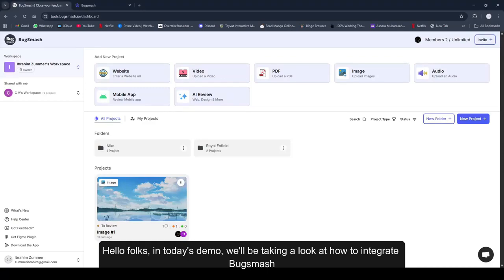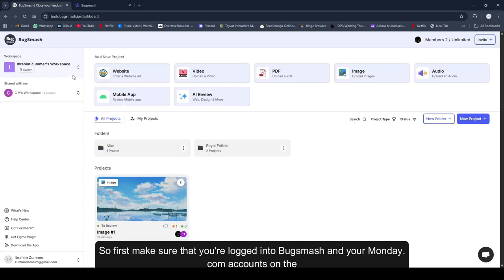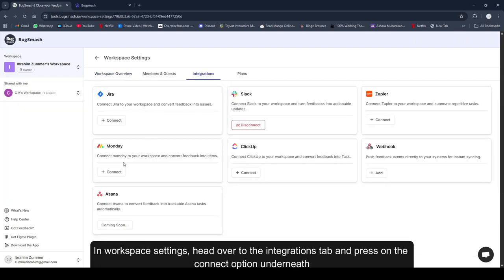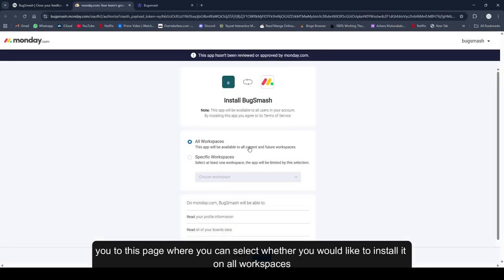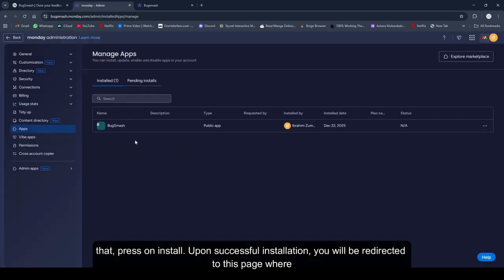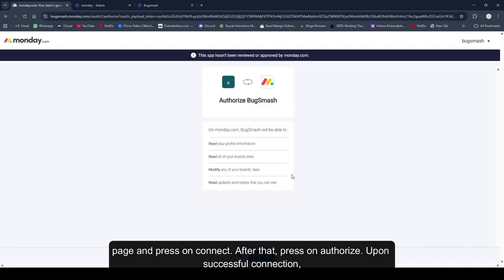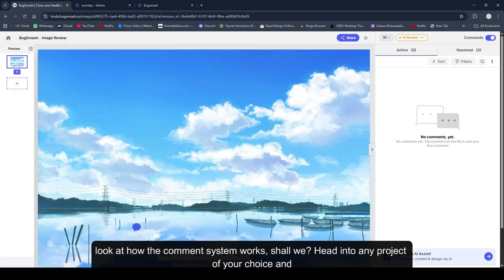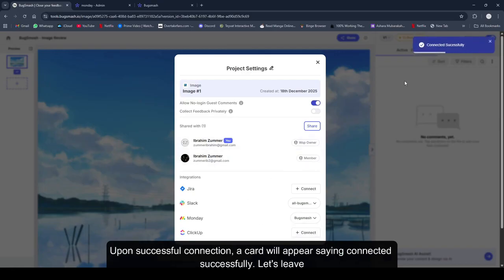BugSmash (AppSumo LTD) - Full Walkthrough & Honest Review 2026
BugSmash (AppSumo Deal) - Full Review & Tutorial - Is It The Best Bug Reporting Tool?

Tired of bug reports getting lost in emails, Slack, or endless screenshots? In this video, I test and review BugSmash, a new tool on AppSumo that promises to centralize all your website and app feedback into one visual dashboard.

I’ll show you if it’s worth your time and if the lifetime deal is a steal.

👇 What I Cover in This Video:
0:00 - The Bug Reporting Chaos
1:15 - What is BugSmash? (Key Features)
2:40 - Live Demo: Installing the Bug Tracker
4:10 - Reporting a Bug (User & Team Perspective)
6:30 - Dashboard & Management Walkthrough
8:45 - Integrations (Slack, Trello, etc.)
10:20 - Pros & Cons - My Honest Take
12:00 - AppSumo Deal Breakdown - Which Tier to Get?
13:30 - Final Verdict: Who Is It For?

📋 About BugSmash:
BugSmash is a visual bug-reporting and feedback tool. It lets users and testers report issues directly on your website or app with annotated screenshots, console logs, and environment details—all organized in a central dashboard for your dev team.

Perfect for: SaaS founders, product managers, QA teams, web agencies, and freelancers who want to streamline client or user feedback.